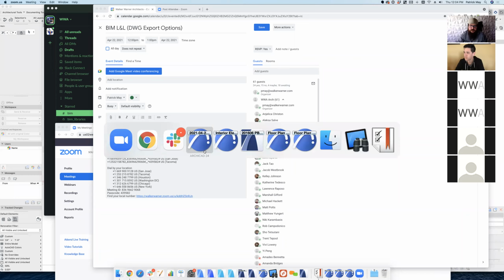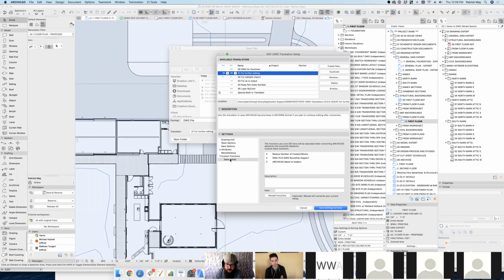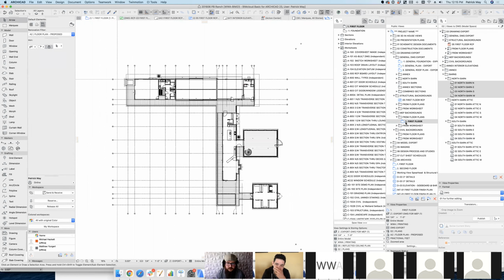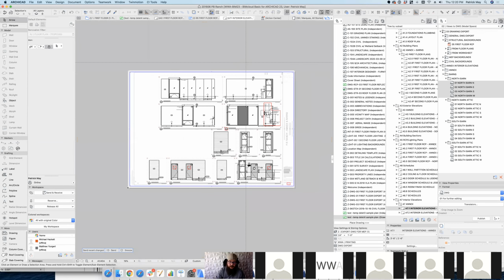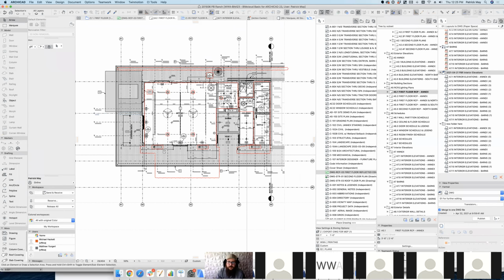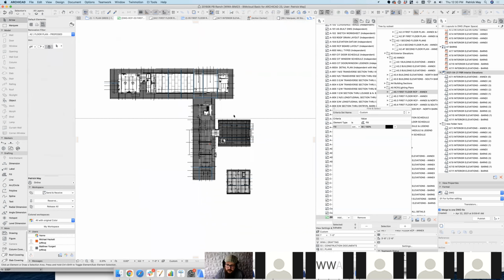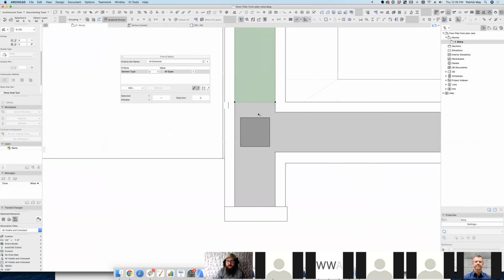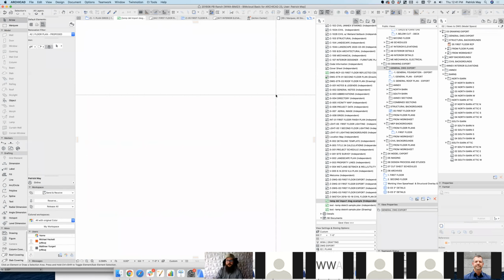2021-04-22 Lunch and Learn DWG Export Methods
saving clean dwg's from AC